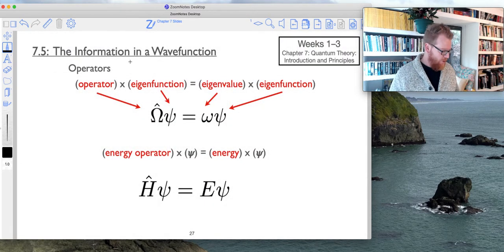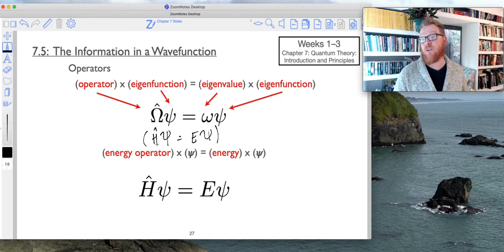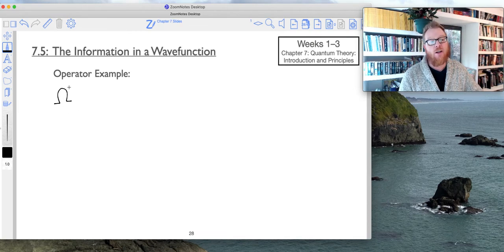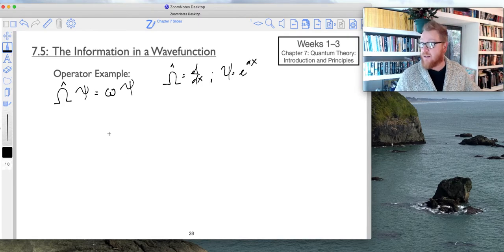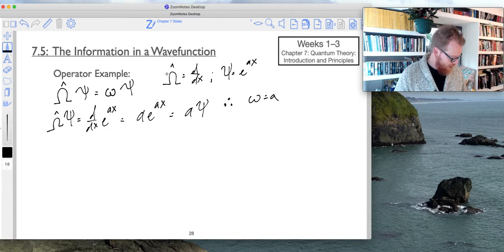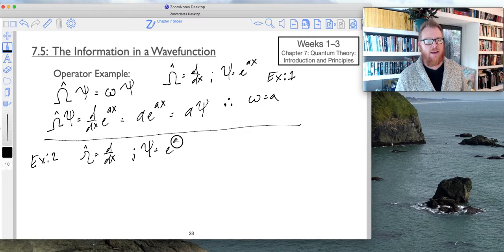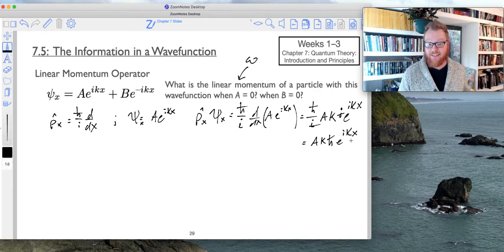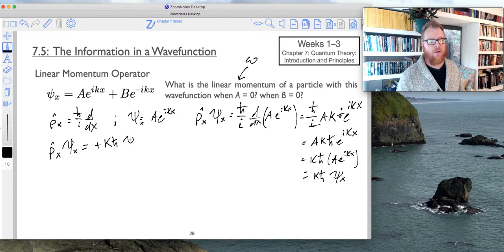CHEM 362 S22 Lecture 1.14a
Know what QM operators are and how to use them